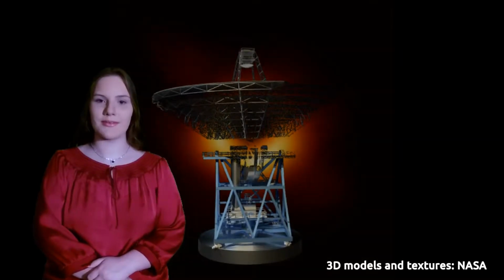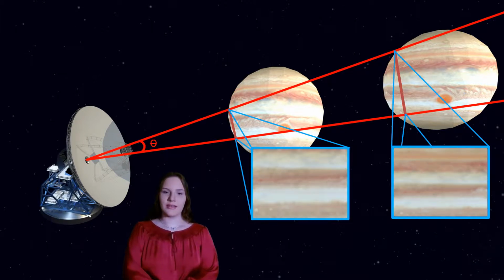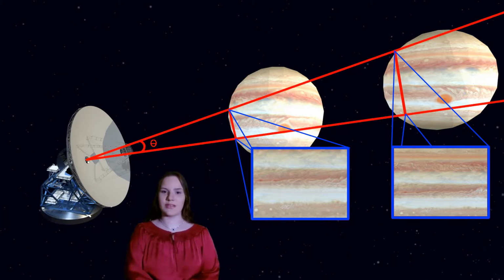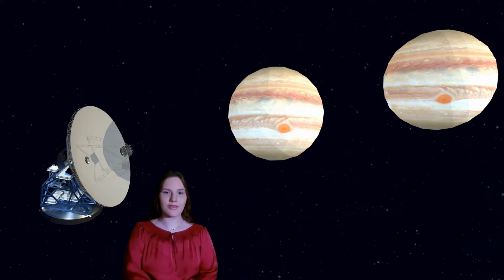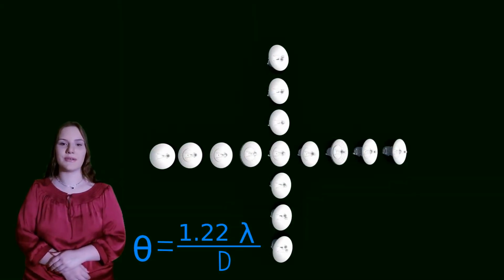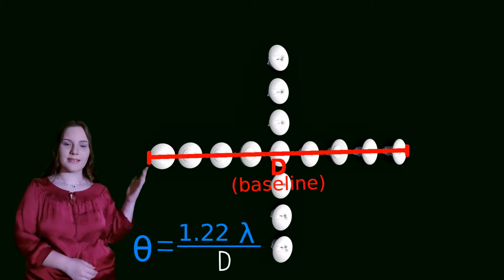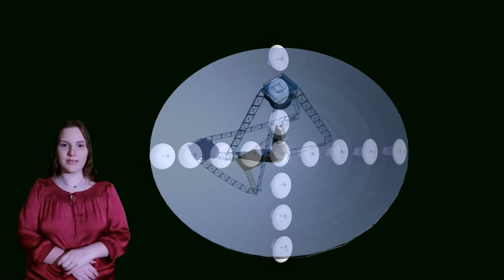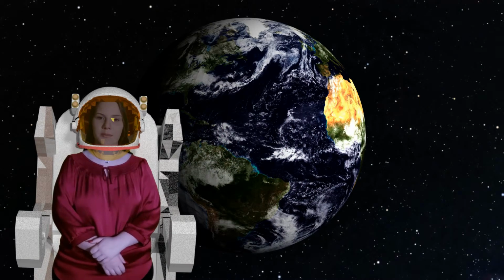Improving Radio Telescope Resolution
An explanation of the resolution of radio telescopes, the Rayleigh criterion, Very Long Baseline Interferometry, and the future potential of Earth and solar orbiting radio telescope arrays.

Written, performed, animated, and produced by Nerine S Thompson.

Animations produced in Blender 3D. Video editing performed using OpenShot. Audio editing completed in Audacity.

Thank you to NASA for the 3D models, planet textures, and radio astronomy sounds. Thank you to the EHT Collaboration for the blackhole image and to M. Moscibrodzka of Radboud University for the simulated blackhole image.